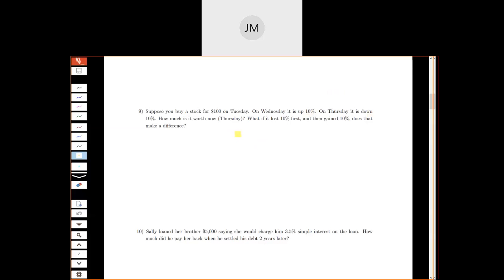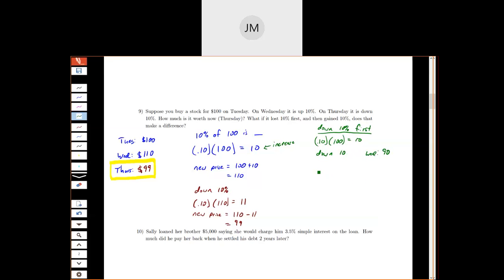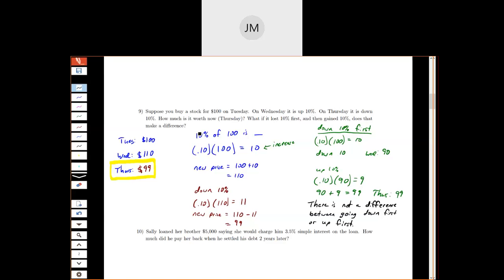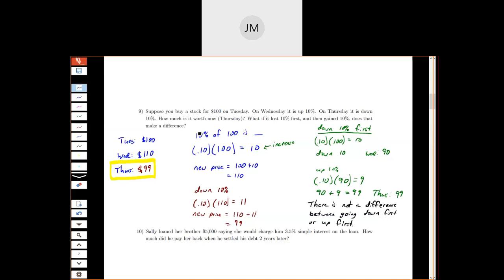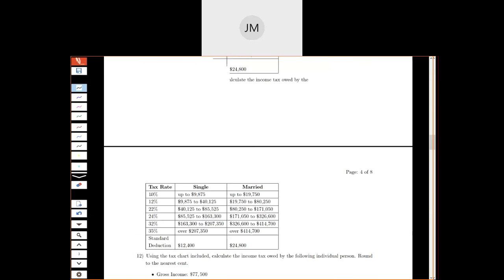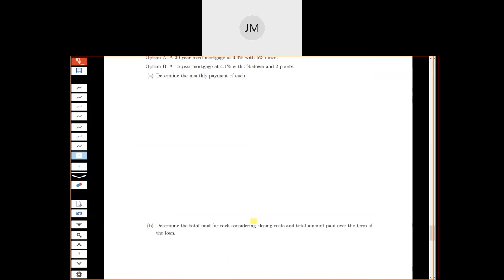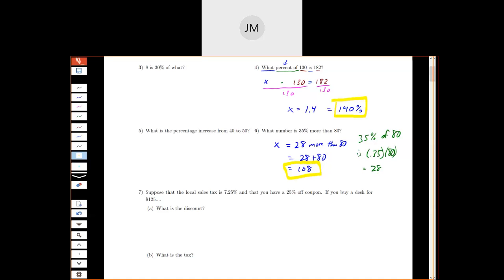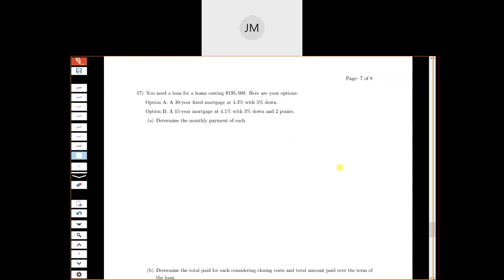Exam 1 Review 4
Some more problems from the review guide.